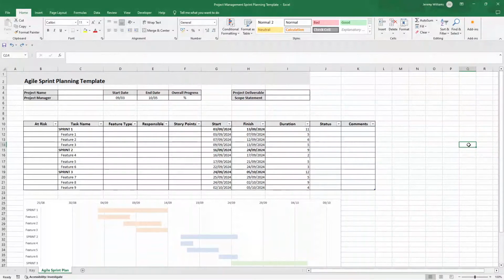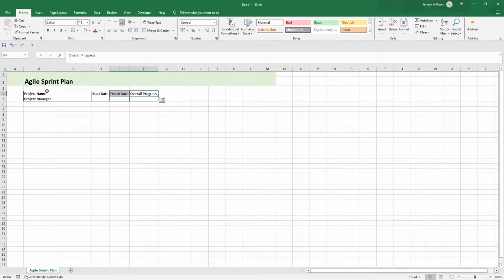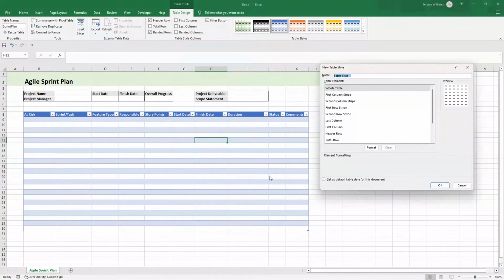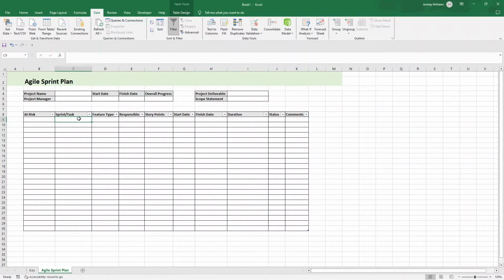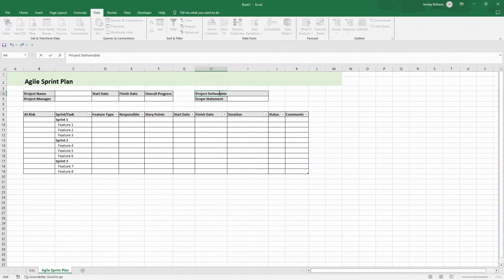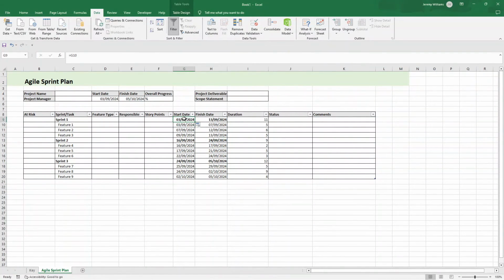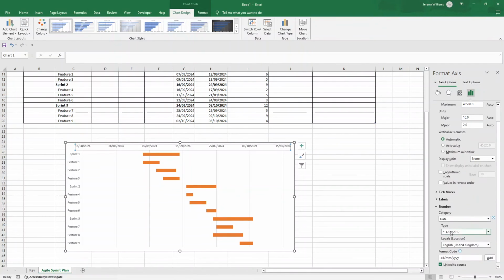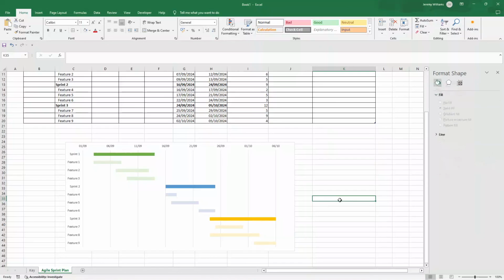How To Create An Agile Sprint Plan In Excel (With Gantt)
In this video, I walk you through how to create an Agile Sprint Plan in Excel.